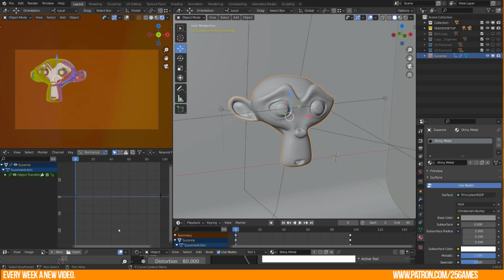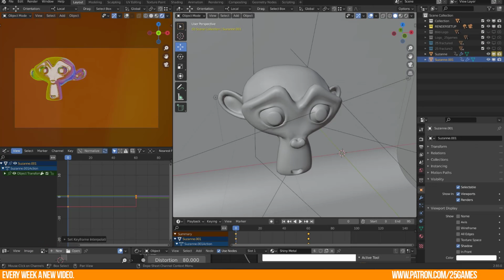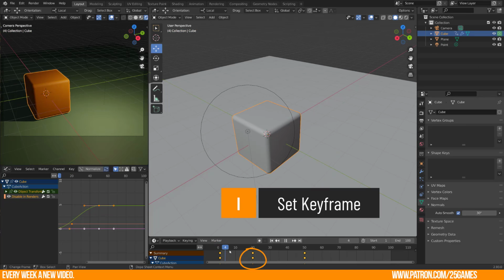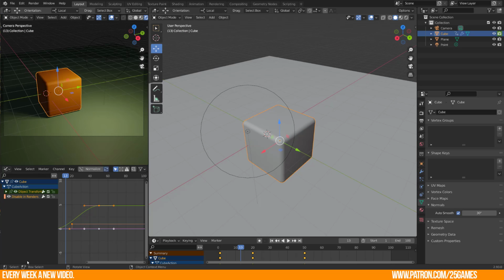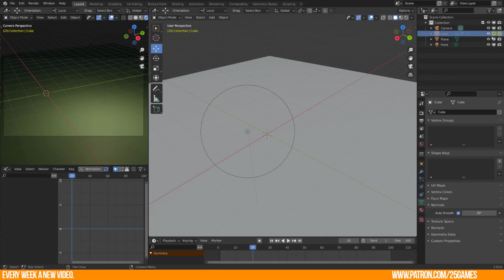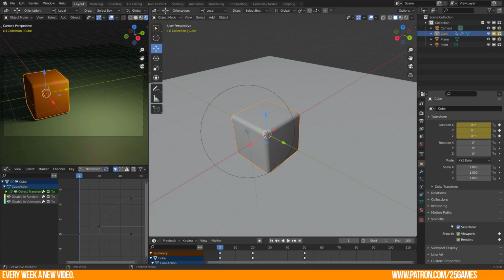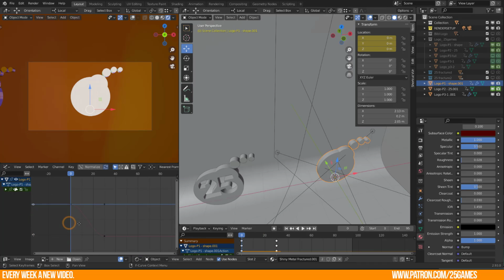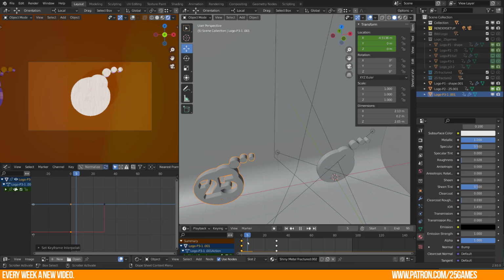How to ANIMATE VISIBILITY? | Blender 2.93 | Tutorial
I was recently working on this little logo animation with visibility animation. The topic of this video animation is to build up the logo step by step by adding more details. It was necessary to exchange the single logo steps which where made with svg imports and replace them with the next step.

Time stamps:
0:00 - In a Nutshell
0:22 - Intro
0:53 - Solution overview
1:08 - Key Visibility Channel: Outliner
3:15 - Key Visibility Channel: Property Panel
4:21 - Constant Interpolation
6:08 - outro